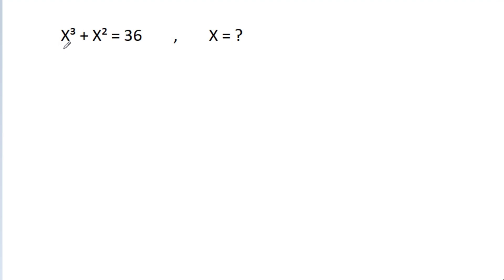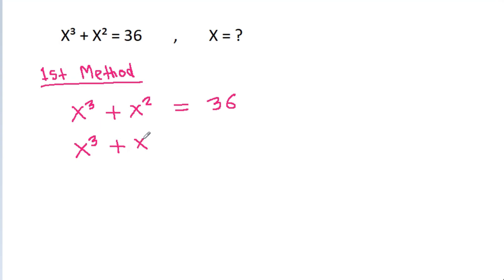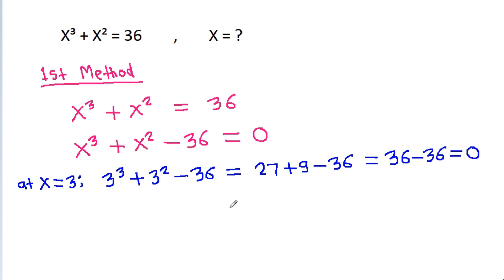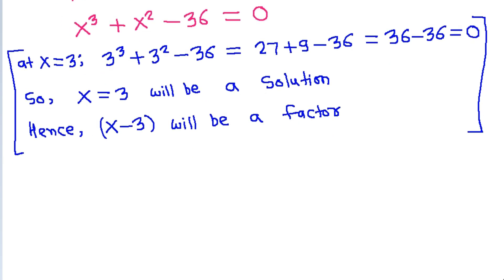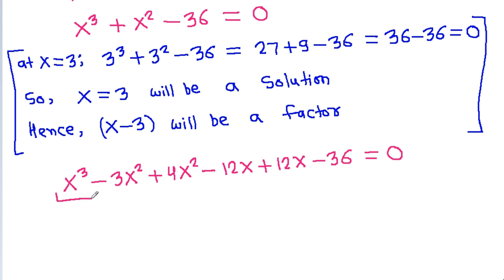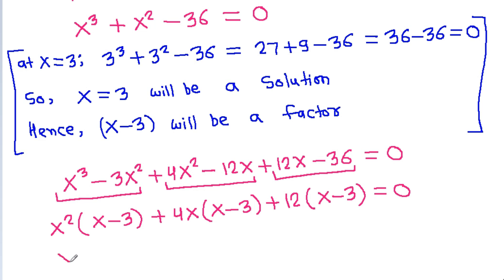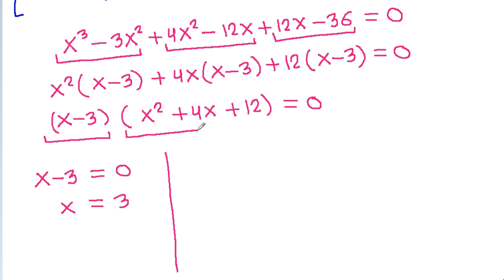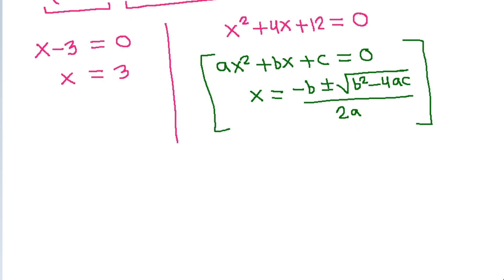How to Solve the Cubic Polynomial | Algebra | 2 Methods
Solve The Cubic Polynomial | Algebra | 2 Methods

Mr. Gnome
Sambasivam Sathyamoorthy
ஆத்தங்கரை சண்முகம்
Εκπαιδευτήρια Καντά
AR Knowledge
堤修一